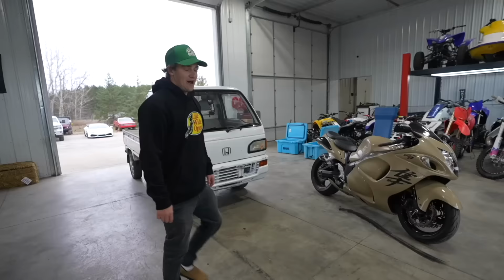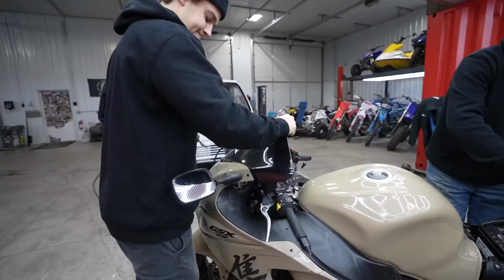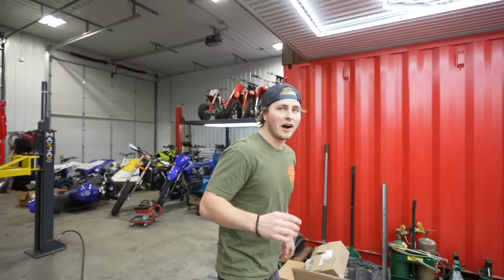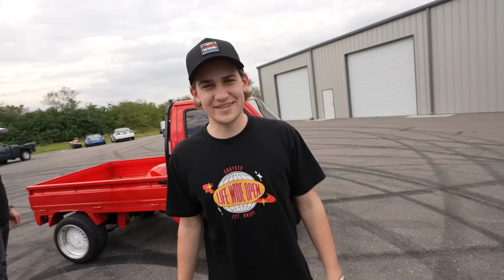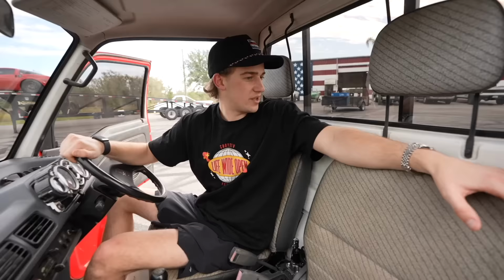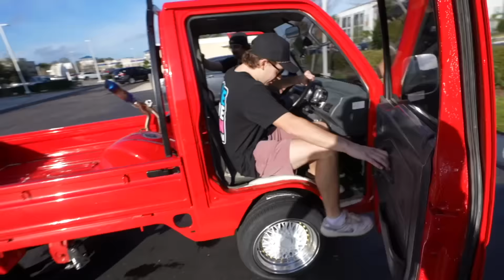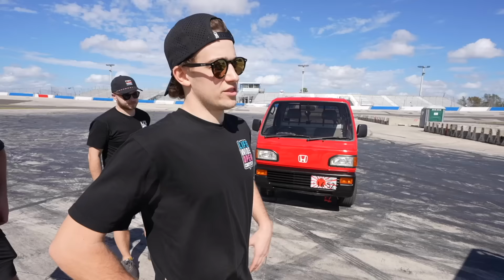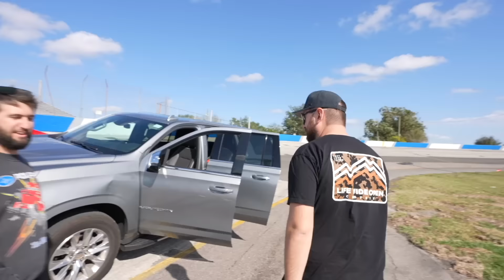Crotch Rocket Swapped Mini Truck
In today’s video, we take the motor out of a Hayabusa crotch rocket motorcycle and put it in one of our Japanese mini trucks and it works really well.

Hayabusa Crotch Rocket Swapped Mini Truck